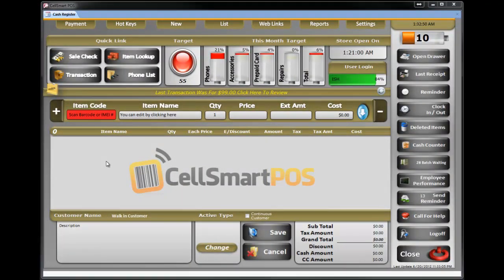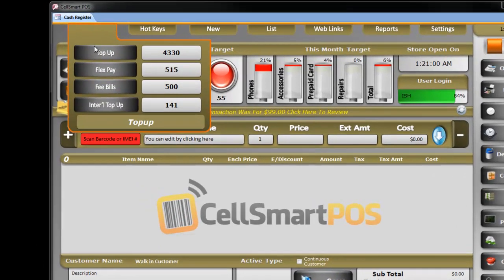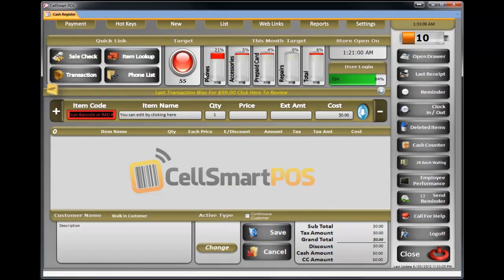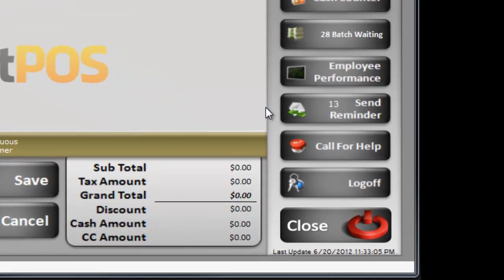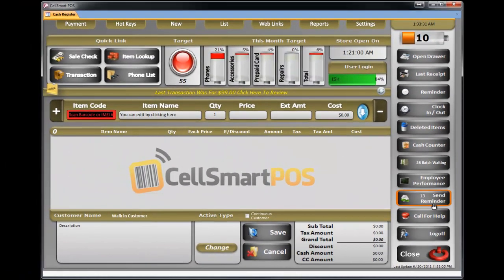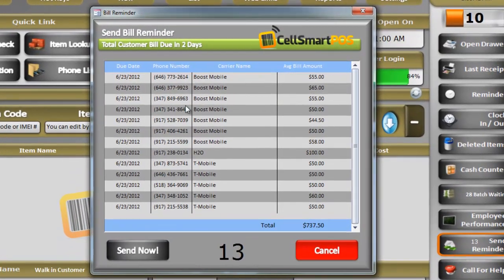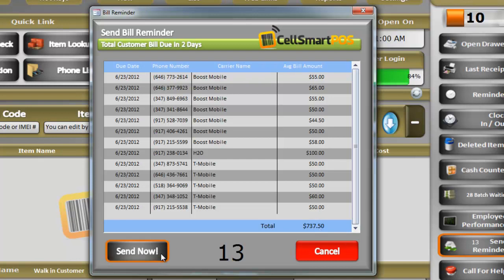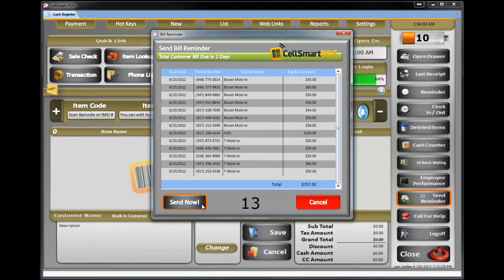What is Send Bill Reminder in CellSmart POS v 2.0